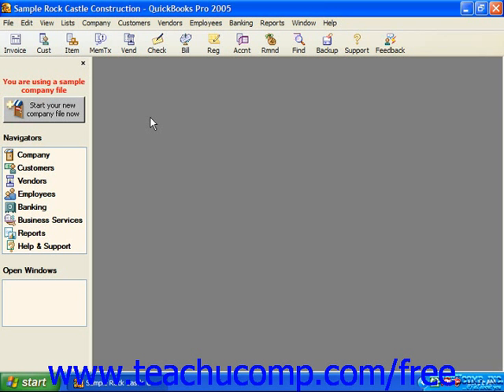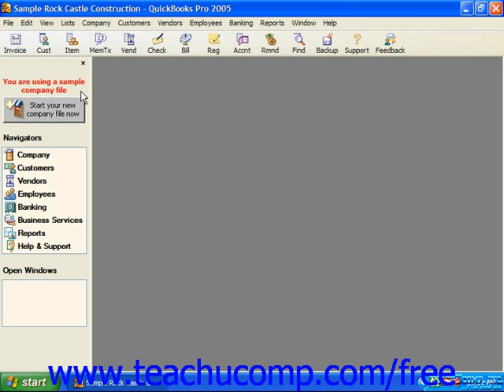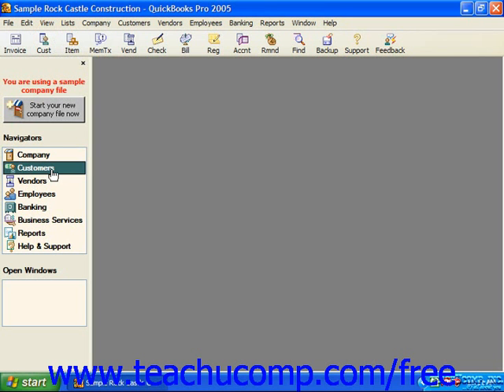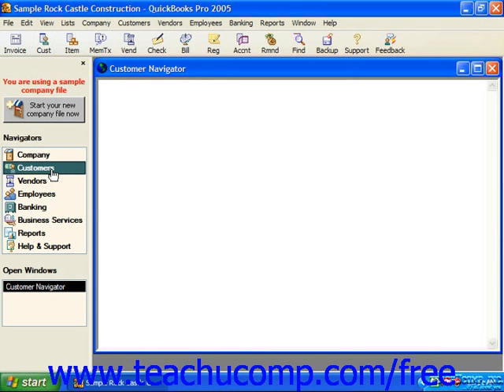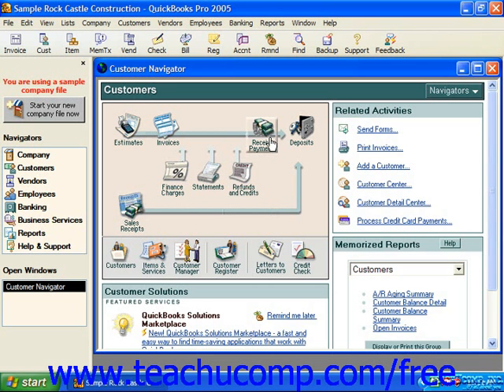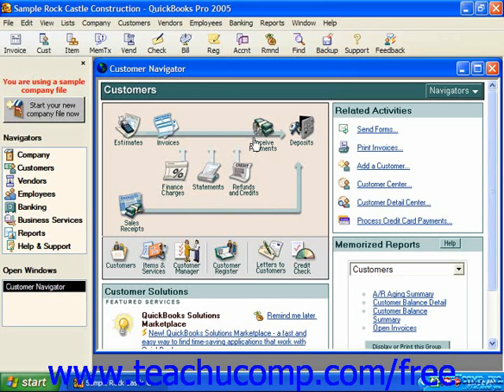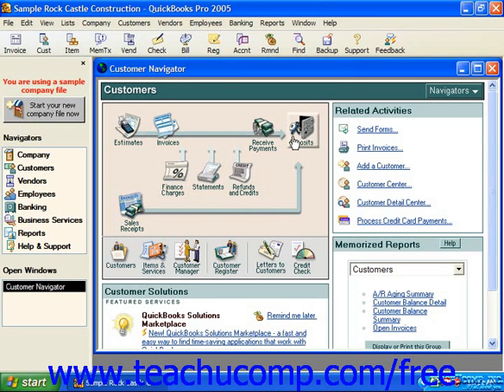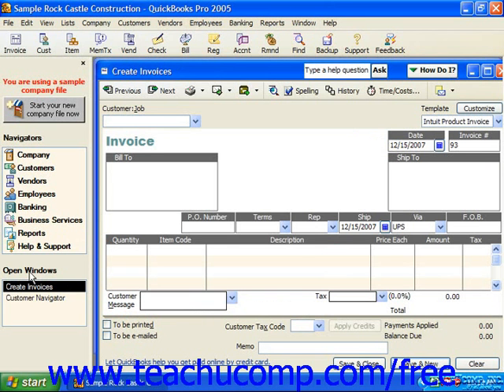QuickBooks 2005 Tutorial The Navigators Intuit Training Lesson 1.4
Learn how to use the navigators in Intuit QuickBooks A clip from Mastering QuickBooks Made Easy v. 2011. - the most comprehensive QuickBooks tutorial available. Visit us today!